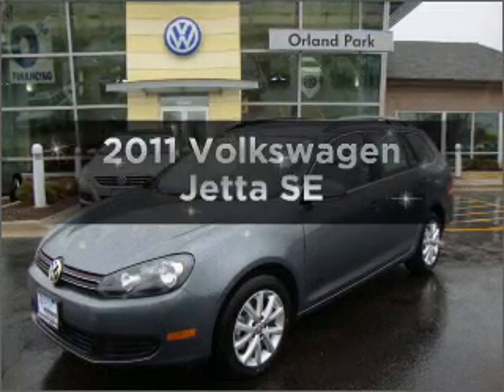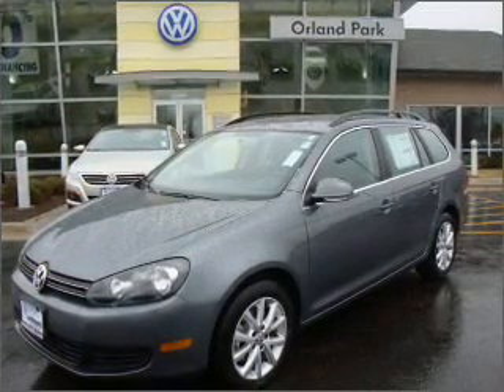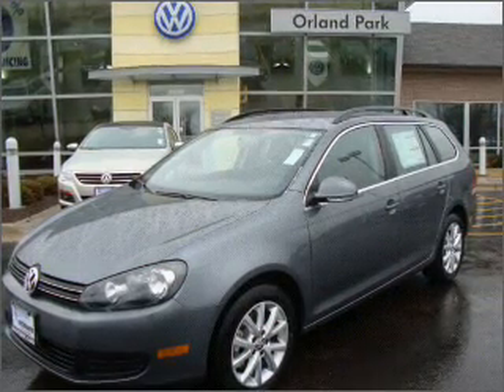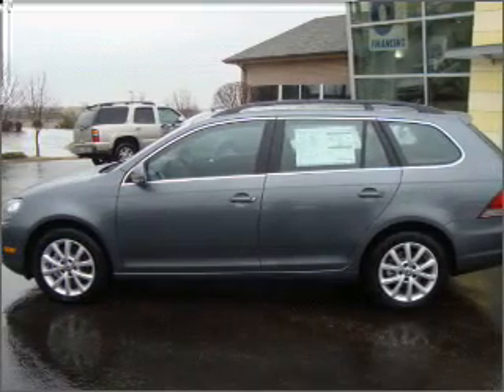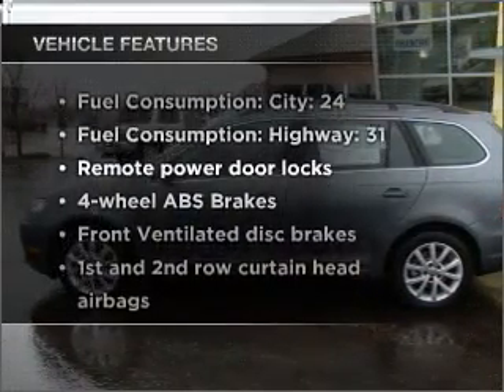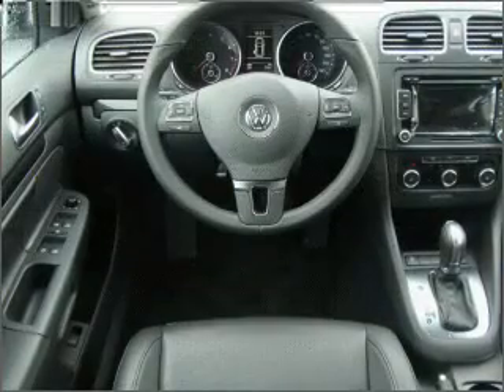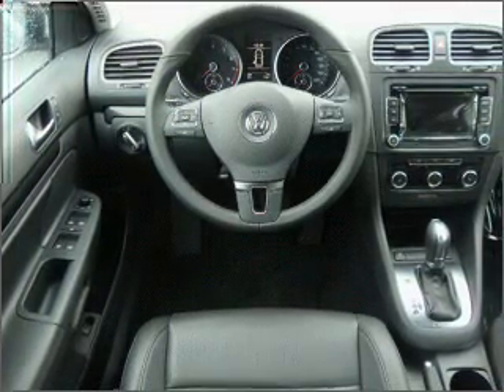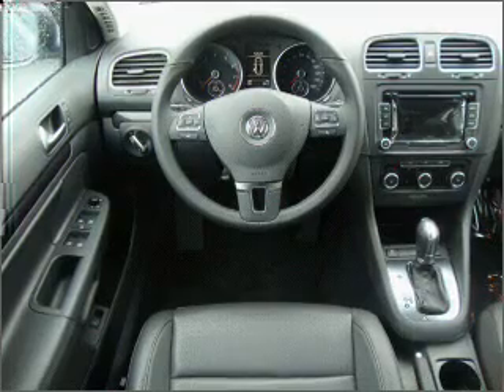2011 Volkswagen Jetta - Orland Park IL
Year: 2011
Make: Volkswagen
Model: Jetta
Trim: SE
Engine: 2.5 liter inline 5 cylinder 20 valve
Transmission: 6-Speed Automatic
Color: Gray
Mileage: 29
Address:
8920 W 159th St